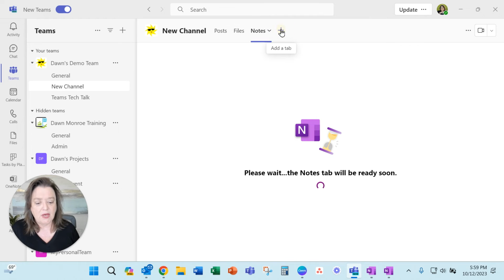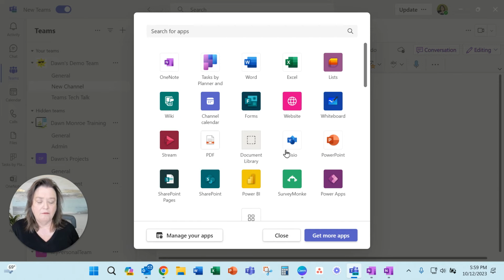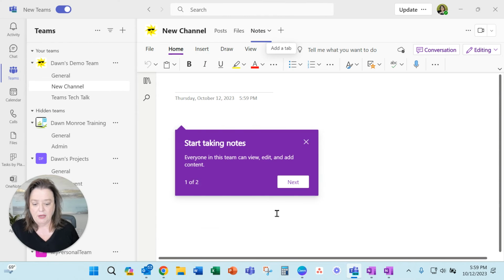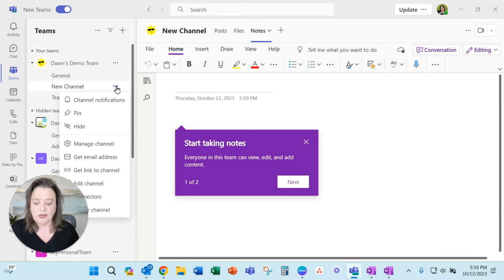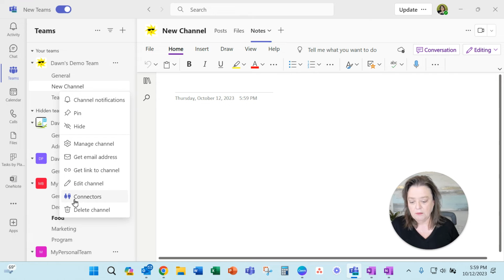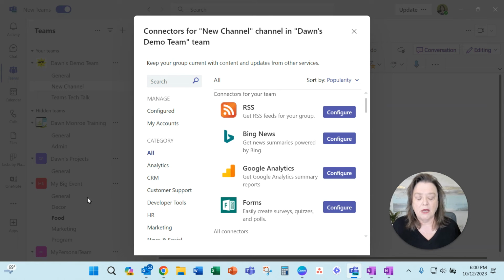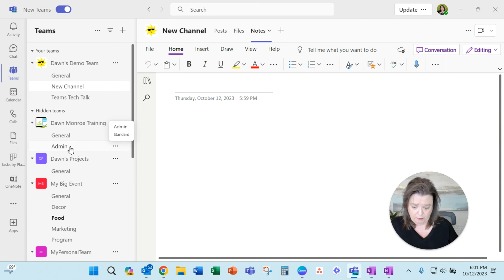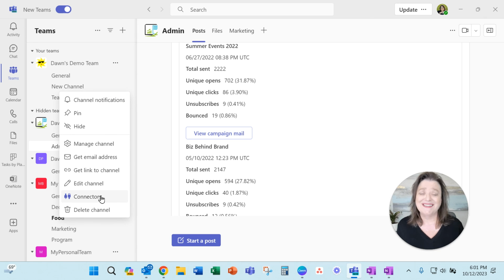Microsoft Teams - Connect More Apps with Tabs and Connectors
Use the plus sign at the top of a Microsoft Teams channel to add apps, websites, files and more.
Select the Connectors option from the ... of your Teams channel to shop for app connections that make sense to include for your team in the Posts feed. Look at apps like Google Analytics, Mailchimp, Constant Contact and much, much more!